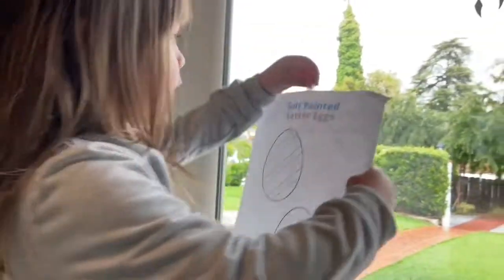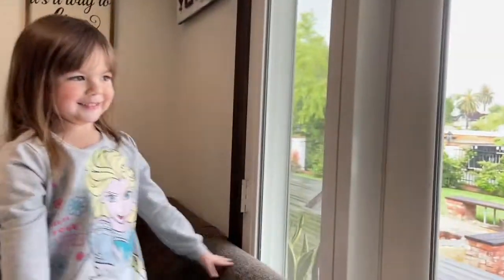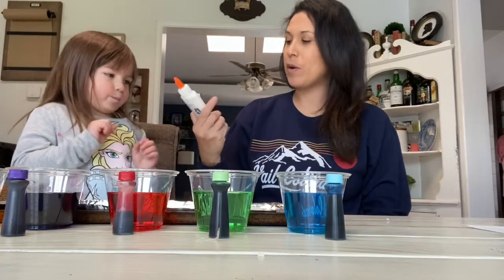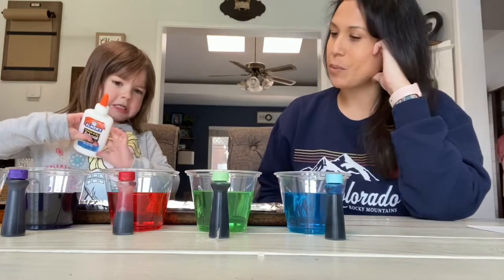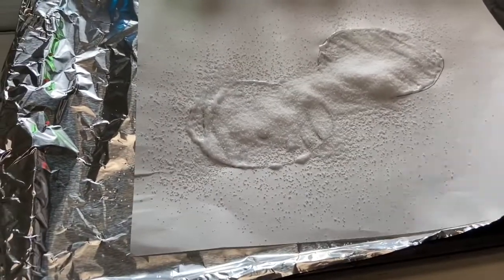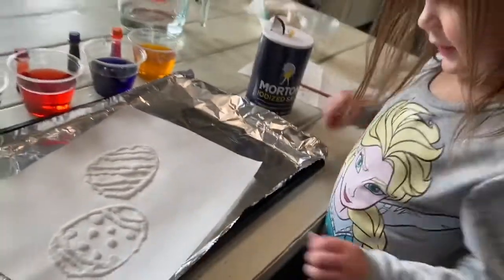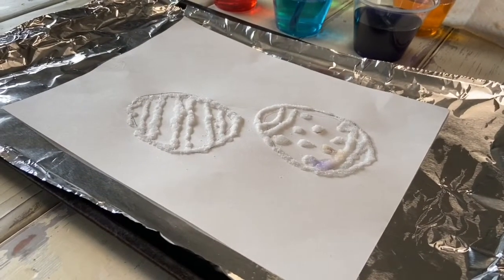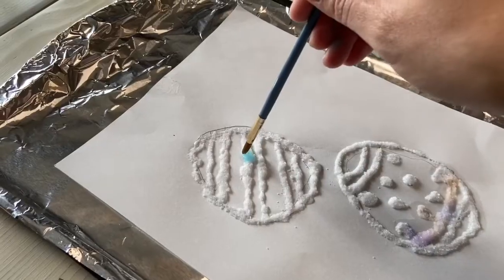Teach Tuesdays: Salt Egg Painting, An Easy Craft for All Ages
This fun and easy craft can be done by anyone. Perfect for the spring season! Join us as we create these fun and magical eggs.

What You'll Need:
-Salt
-Elmer's Glue
-WaterColor Paint or Food Coloring, Water to help dilute the colors
-Construction Paper Heavy Weight, Cardstock, Posterboard or Watercolor Paper
-Paint Brushes
-Tape
-Pencil